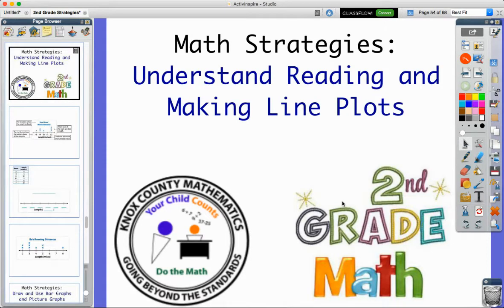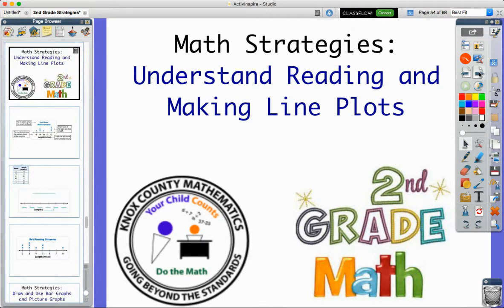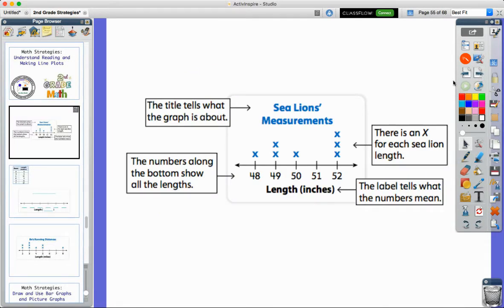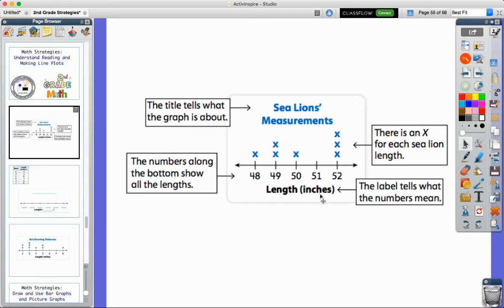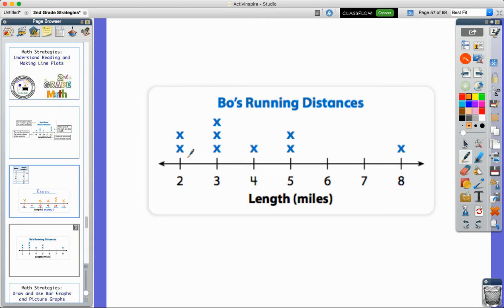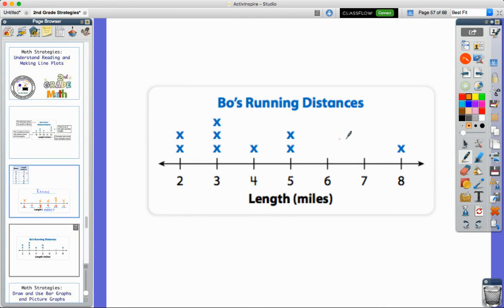2nd Grade Lesson 22- Understand Reading and Making Line Plots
We use Ready Math examples to practice working with Line Plots